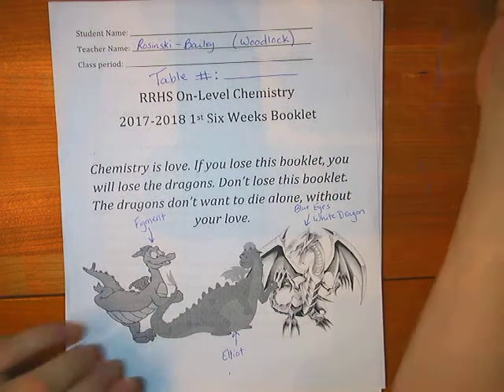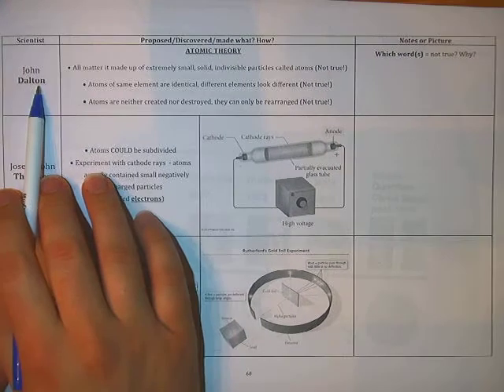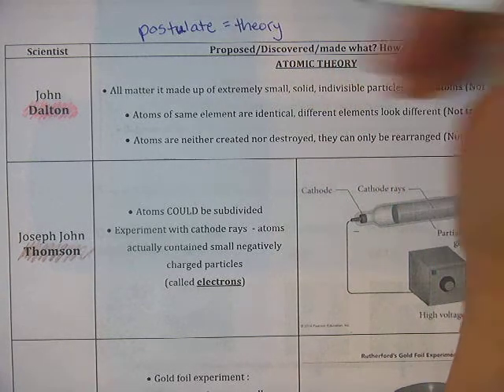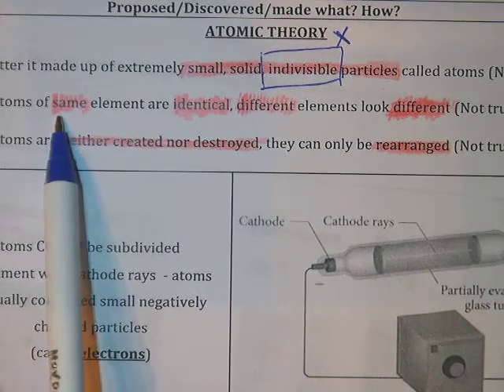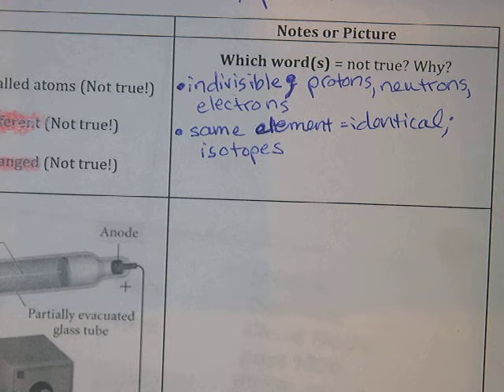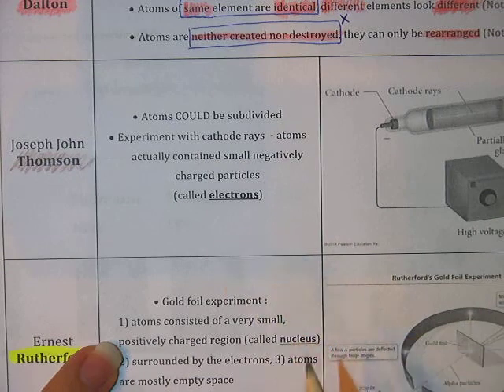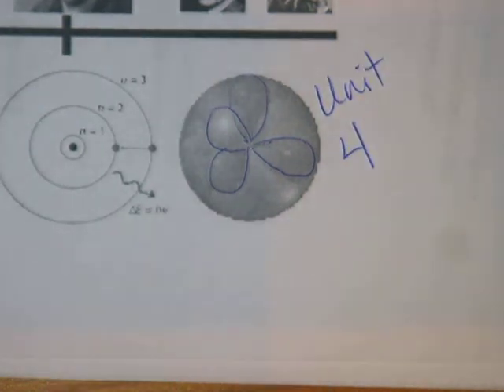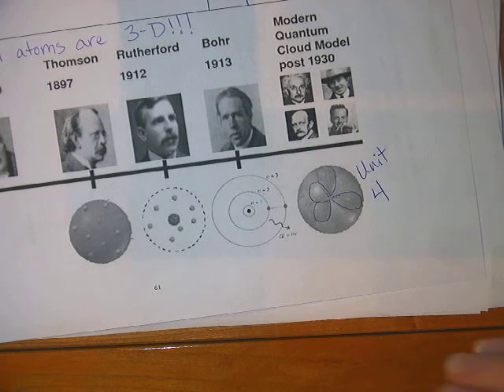Unit 2: Day 1 Atomic History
Booklet Pgs 59-61.